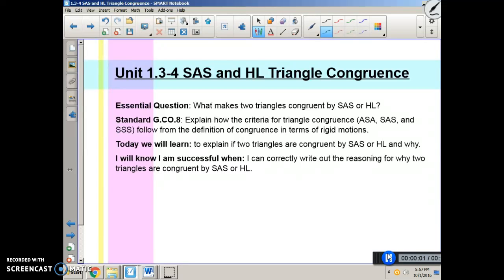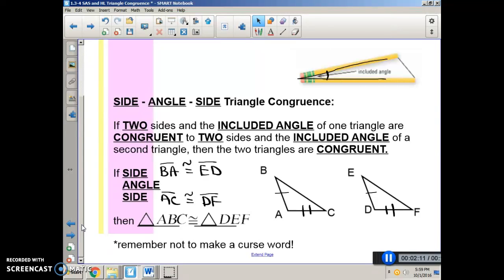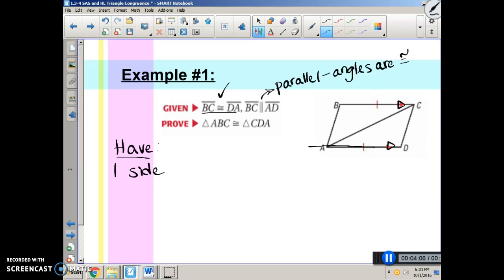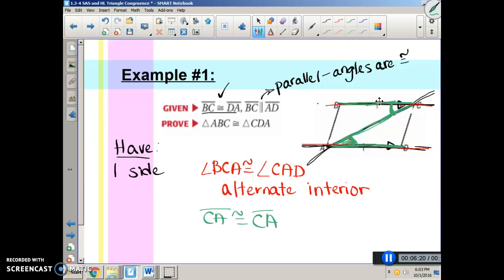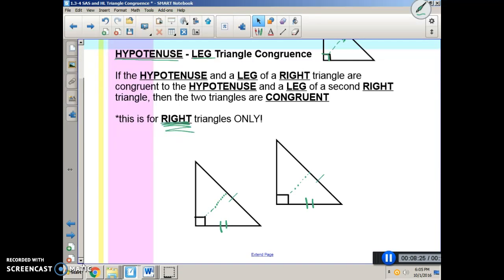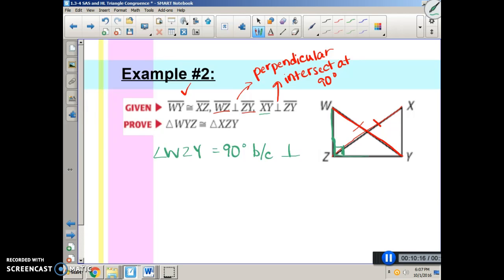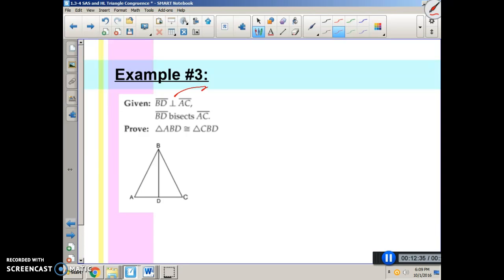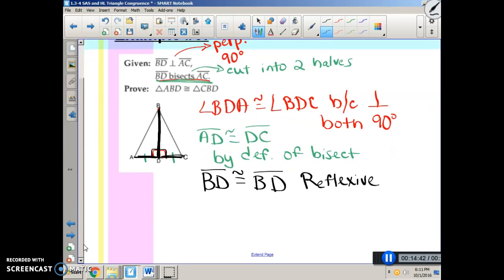1.3 Day 4 - SAS and HL Triangle Congruence